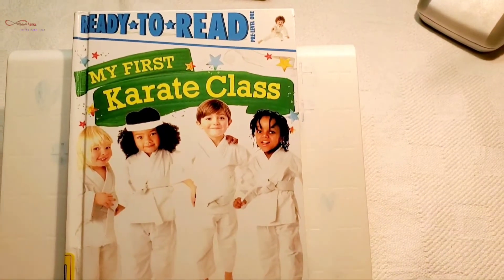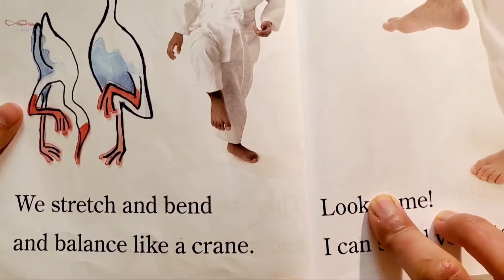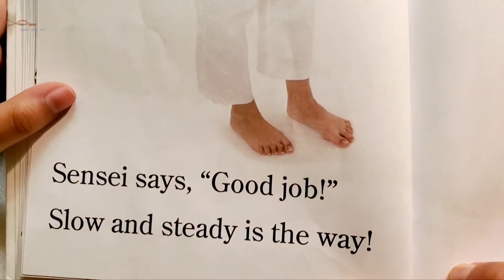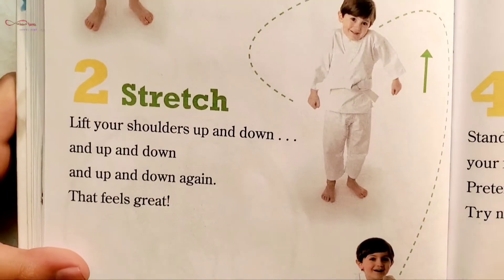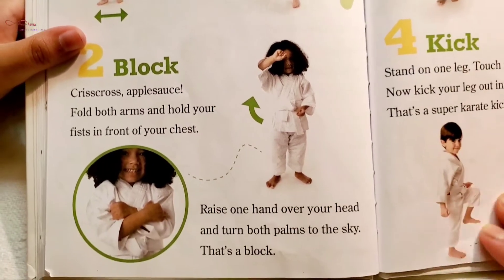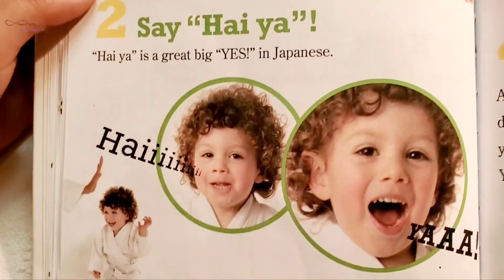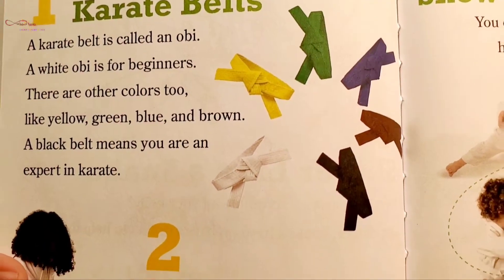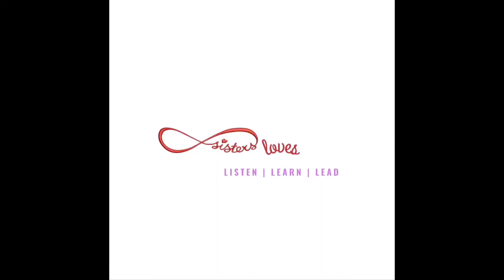Read with me: MY FIRST Karate Class By Alyssa Satin Capucilli | Early readers | SistersLoves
👏👏👏 Read with my six years old daughter! This is the very first step to make your children love to read, as more as you can read with them. It's not only help your children reading, also will improve speaking and thinking ability. High - interest stories make reading fun! Stories have been tested for vocabulary and sentence length to help you make the right choice! A letter from an education specialist gives you valuable advice on how to read to your child and how to listen to your child read to you!

🏆🏆🏆"You are your child's first teacher ... the most important one!", said Priscilla Lynch, Ph.D.

About this book:
MY FIRST Karate Class
By Alyssa Satin Capucilli.
Photographs By Leyah Jensen
Level: Pre - Level 1

Beginning readers can learn all about what happens at karate class in this Pre-level 1 Ready-to-Read with sweet text and photographs of young martial artists-in-training!

It’s the first day of karate class. What happens in Karate class? Put on your white belt and get ready to block, kick and more! Karate students wear a uniform called a gi, and learn to block and kick! Young readers will love seeing kids their age practicing karate, learning words like obi (the karate belt), and more in this adorable introduction to the sport!